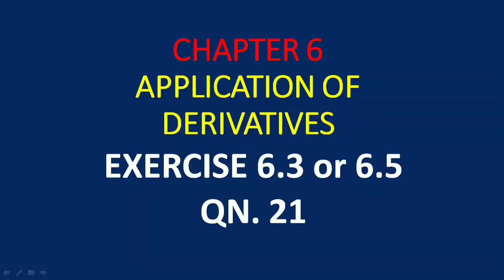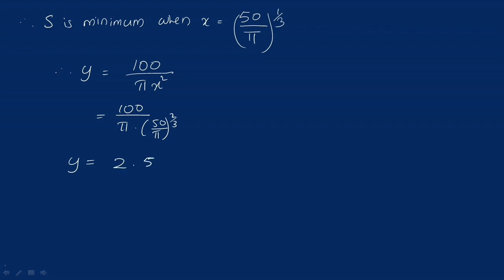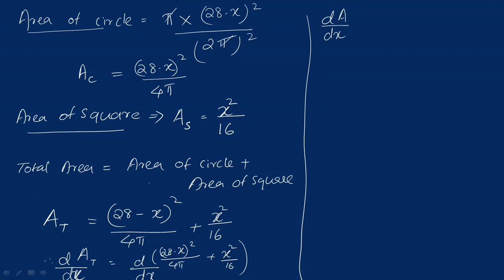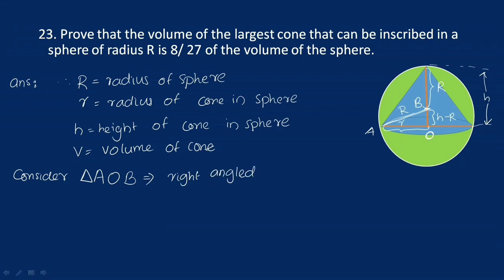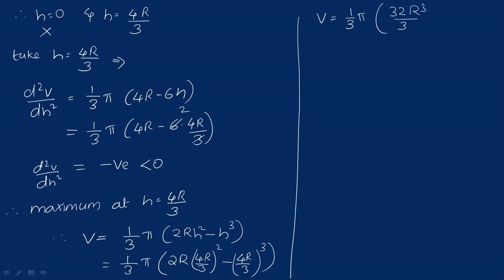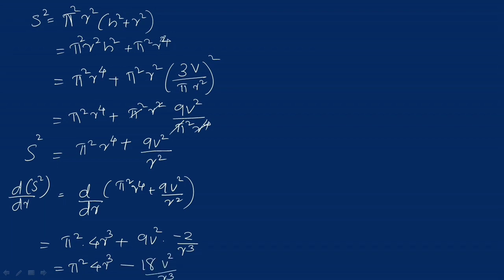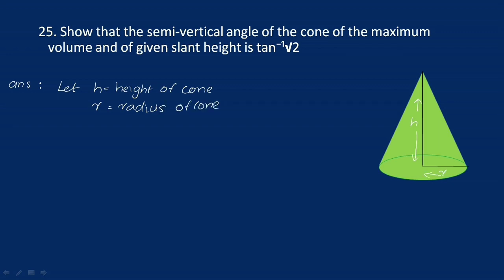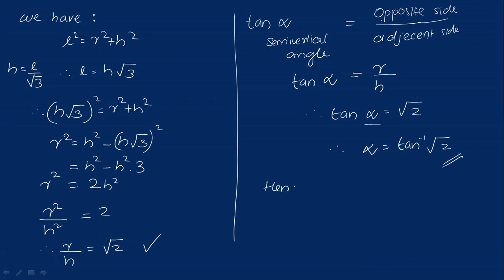class-12 cbse ncert maths. chapter 6 exercise 6.3or6.5 question 21-25 ||Application of derivatives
question mathsclass12 cbse ncert ncert inversetrigonometryfunctions cbseclass12 chapter6 exercise 6.3#exercise6. 5#mathematics
Class-12 Ex-6.3 Q- 21,22,23, 24,25NCERT Math
Class 12th Ex 6.3 Q 21-25 Math's CBSE NCERT
Ex 6.3 Q-21,22,23,24,25 Chapter 6 Class 12 Math's Ncert
Class-12 Ex 6.5 Q-21-25 NCERT Math